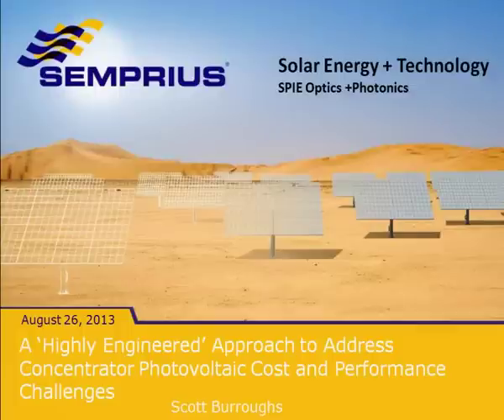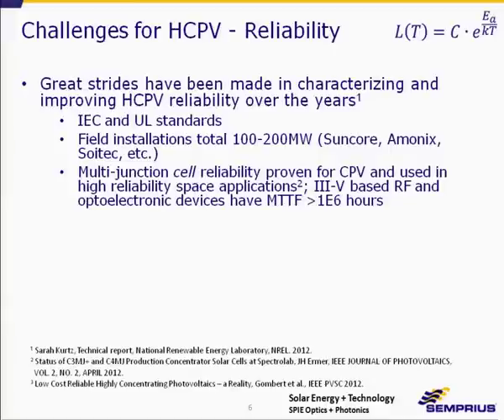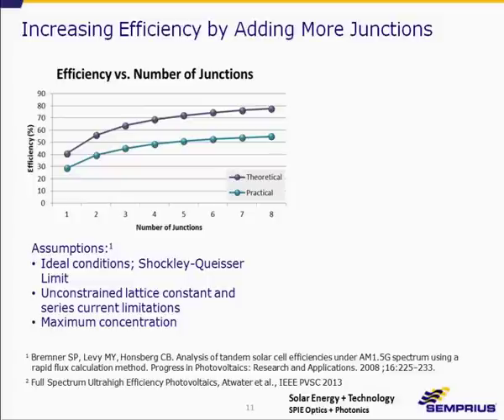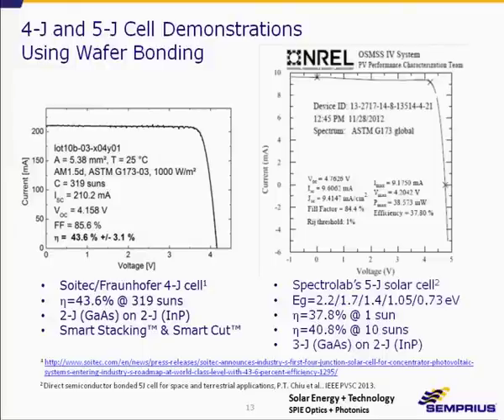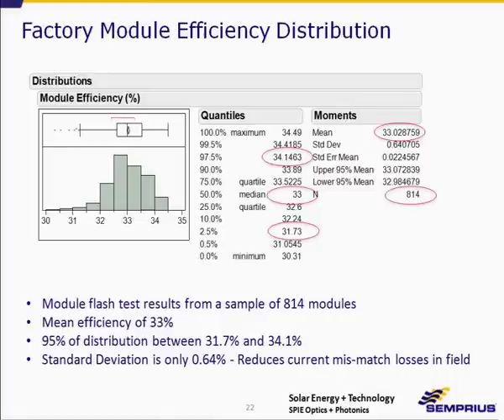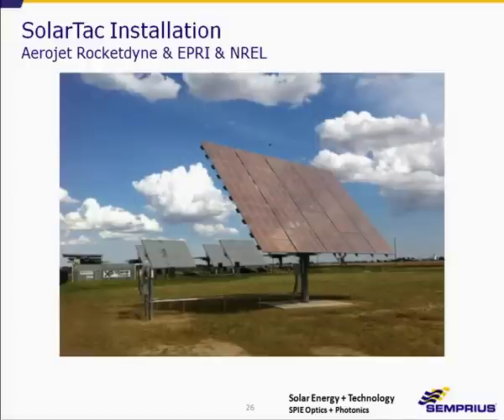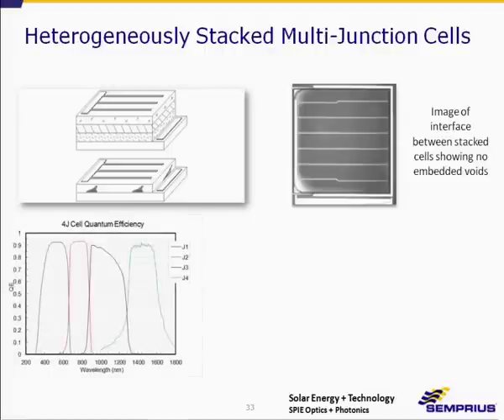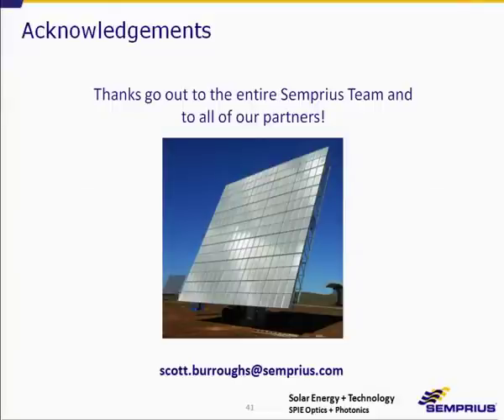A Unique Approach to Address Concentrator Photovoltaic Cost and Performance Challenges, S. Burroughs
Scott Burroughs, Semprius, Inc. (United States)

Abstract: Increasing the system performance, reducing costs, and demonstrating long term reliability are currently the three most important topics for CPV technologists to address. High volumes are necessary, but insufficient for reducing costs through economies of scale. What is required is a highly engineered solution to reduce the bill-of-materials cost while also increasing performance thus reducing the cost/performance ratio. The use of very small high efficiency multi-junction solar cells enabled by massively parallel processing technology provides a pathway toward meeting the challenges of the CPV industry during the 2nd half of this decade.

Biography: Scott Burroughs is currently the VP of Technology at Semprius where he is leading the development of an innovative high efficiency, low cost Highly Concentrated Photovoltaic (HCPV) module for utility and commercial solar applications. He has over 30 years of commercial experience in III-V compound semiconductors and optics. He started his career at AT&T Bell Laboratories where he developed and manufactured GaAs semiconductor lasers for the world's first commercial fiber optic communication system deployment. At Lasertron he led the development of advanced laser designs for next generation optical communication systems. Mr. Burroughs became the VP of Operations at CoreTek, a successful tunable laser start-up that was acquired by Nortel Networks in 2000. He subsequently joined two additional start-ups, Optovia as VP of Technology, and Santur Corporation as VP of Engineering. His primary focus has been technology transfer of new products from the laboratory, into manufacture, and out to the marketplace.